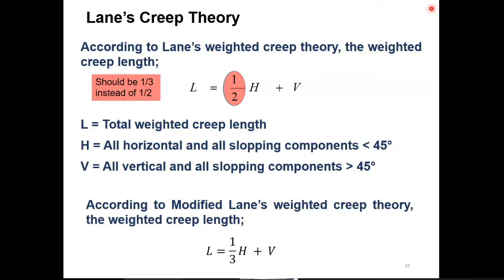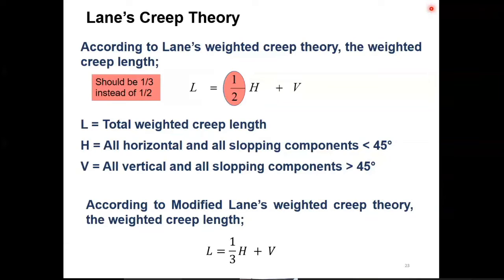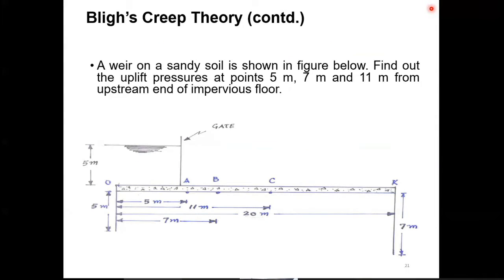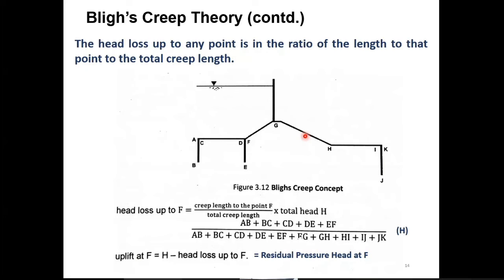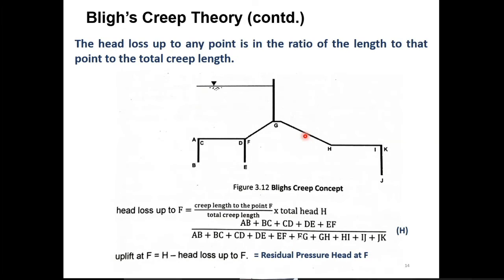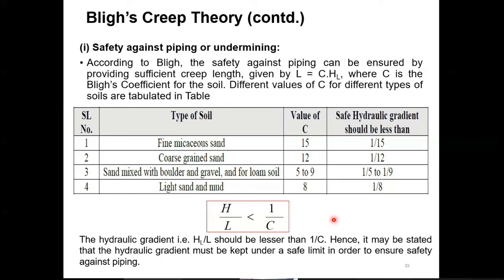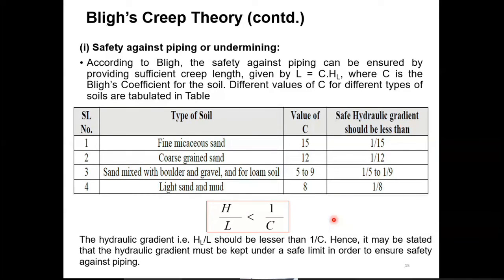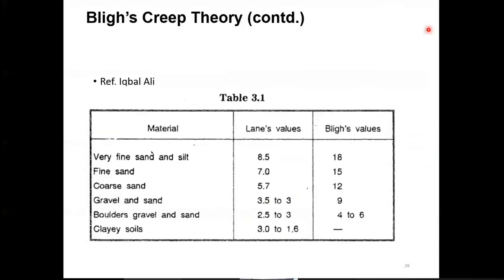Bligh's Creep Theory In Hindi | Bligh's creep theory & Lane's weighted creep theory | UET Lahore